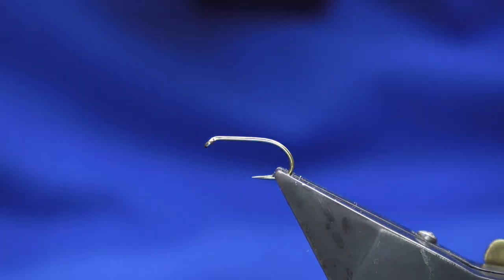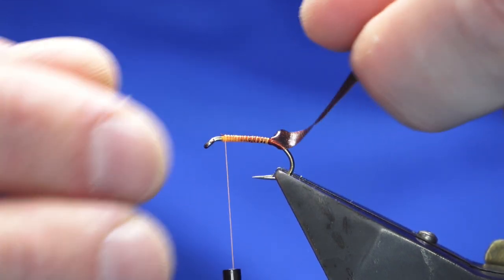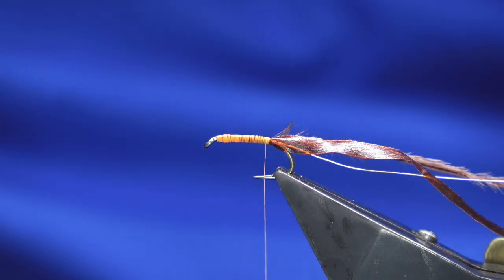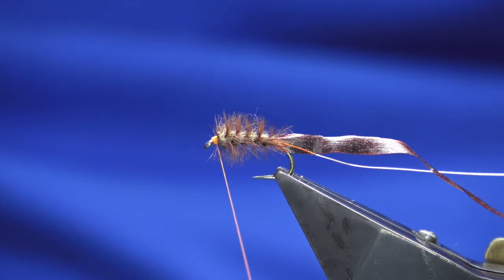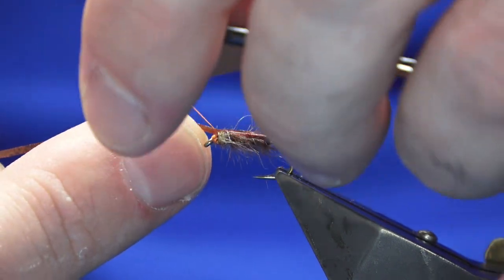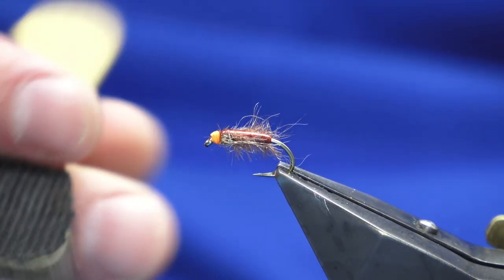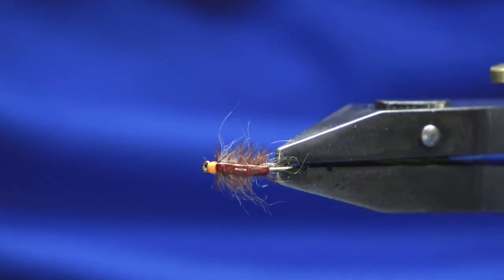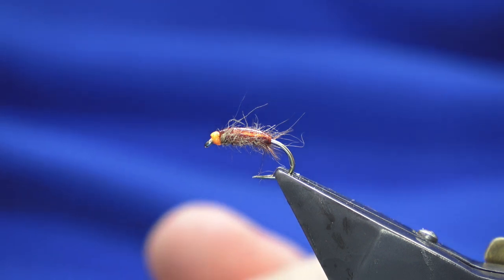Tying a Hoglouse Pattern with Scott Jackson 2024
Materials Used:
Hook- Kamasan B175 size 12
Thread- Textreme 80 Flo Orange
Shell back brown
Rib- Silver wire
Legs- Ostrich herl in dark brown
Body- Possum bleached